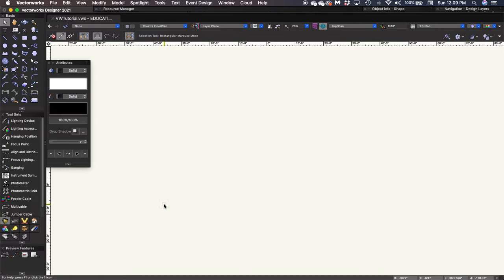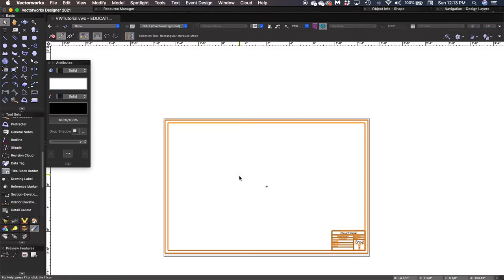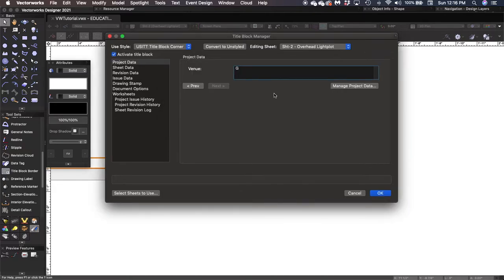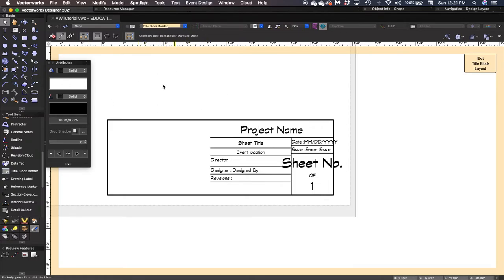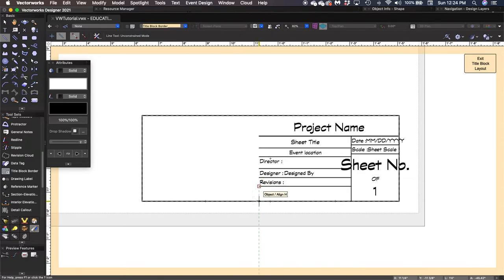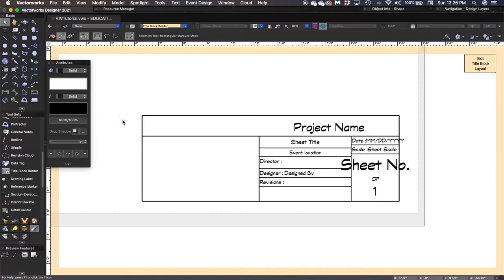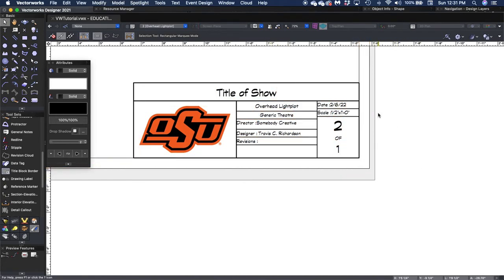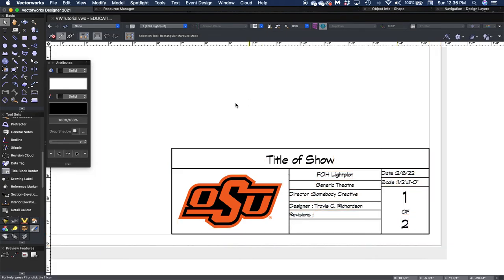Vector Works Tutorial - Part 1 Section 2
Follows along with Part 2 of the written tutorial